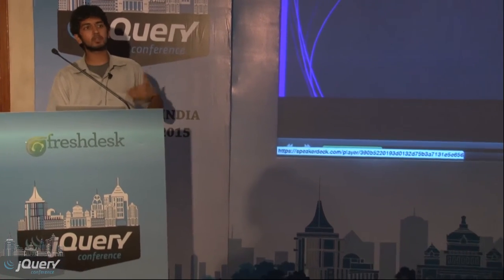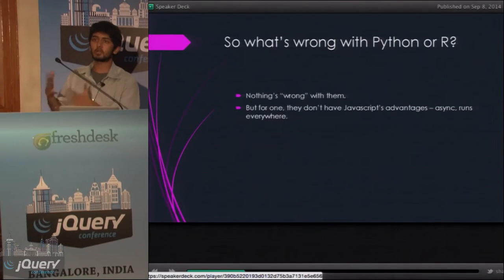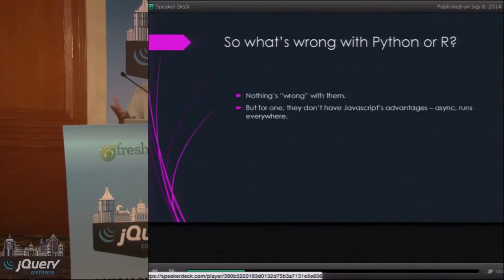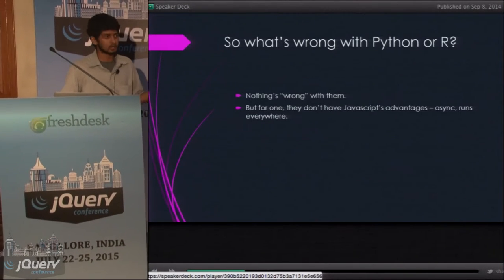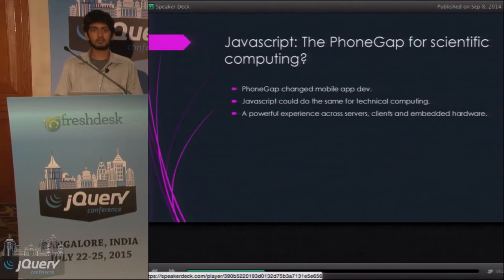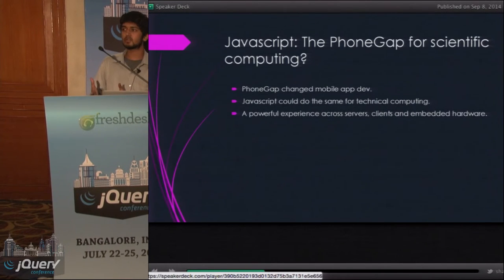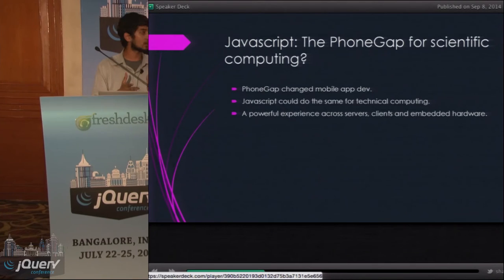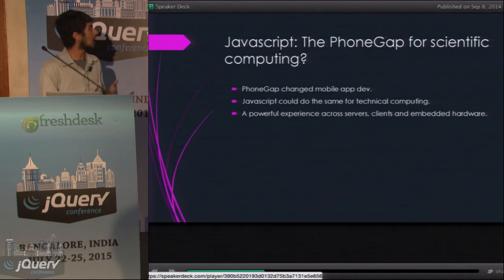Scientific Computing with Javascript by Rudraksh @jQueryConf 2015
The primary objective of this session is to showcase Javascript as a viable language for mathematical and scientific computing. We’re going to explore some of the best libraries out there for symbolic math, statistics, set theory, as well as machine and deep learning, as well as talk about how tools like NaCl and d3.js, can be used for mathematical models that can run in the browser, and on the server.